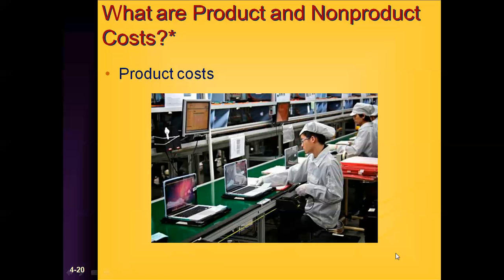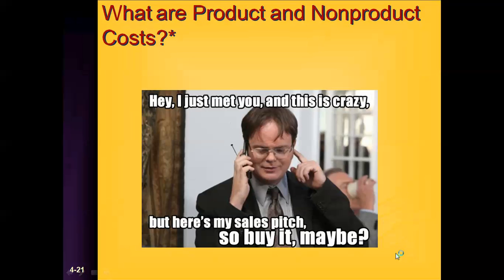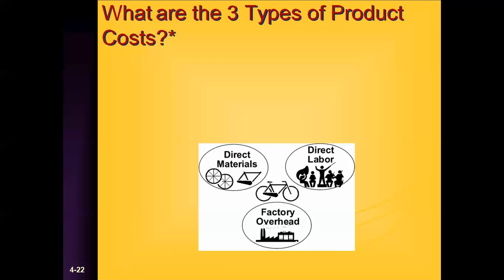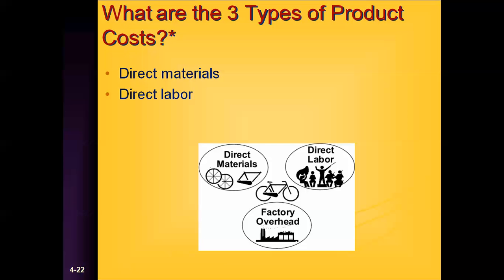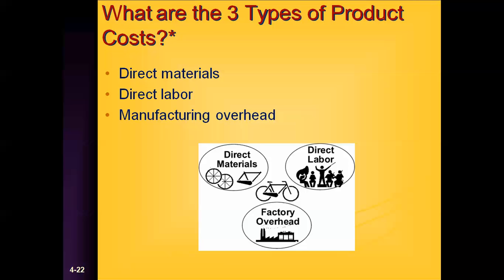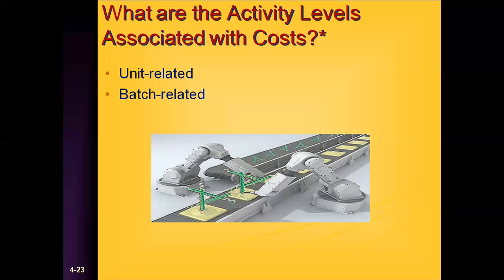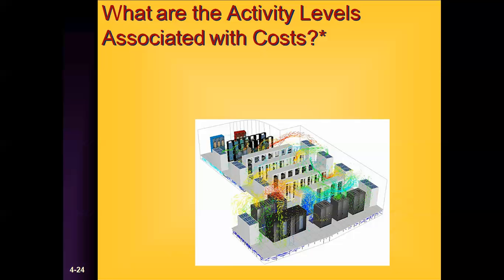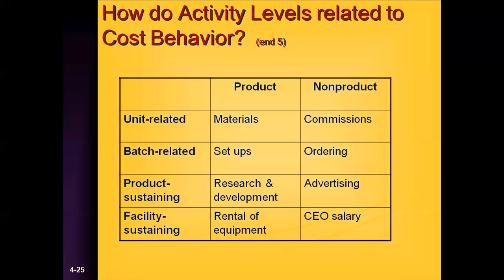College Accounting Chapter 4 Section 5